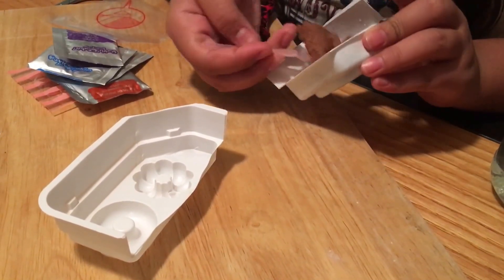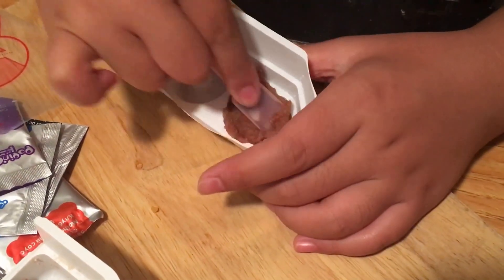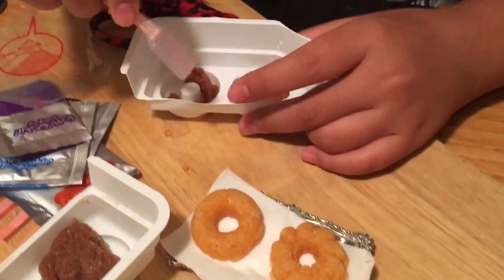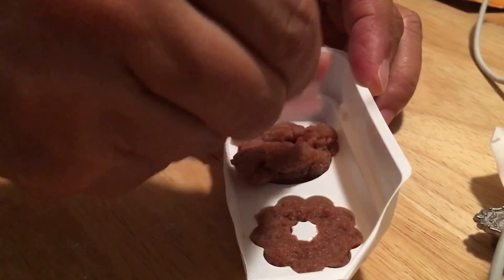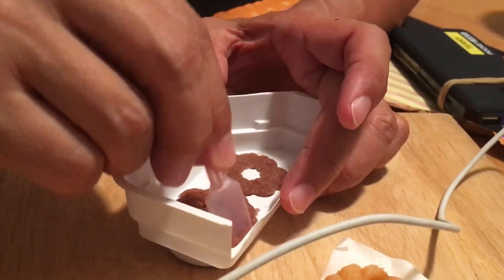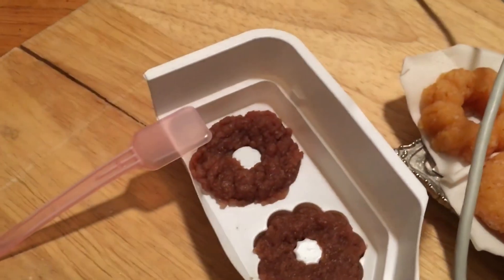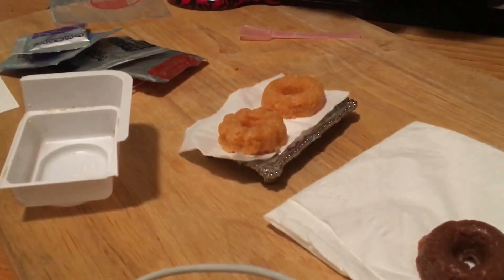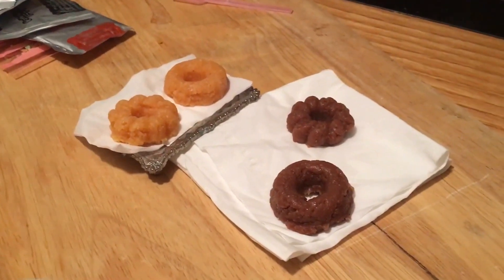4_Amy's Food Science